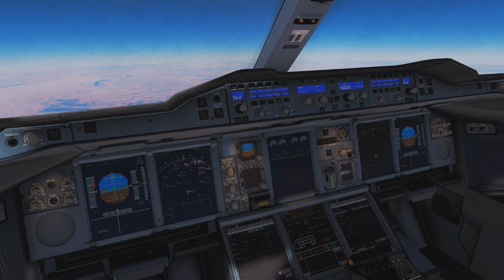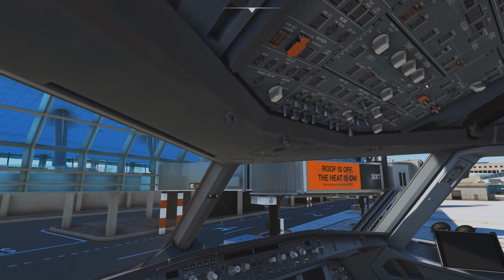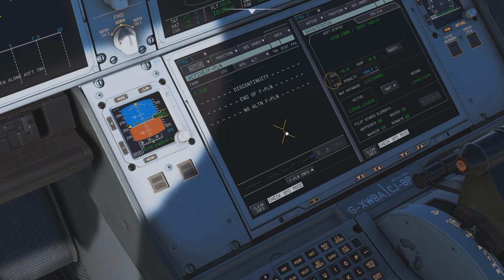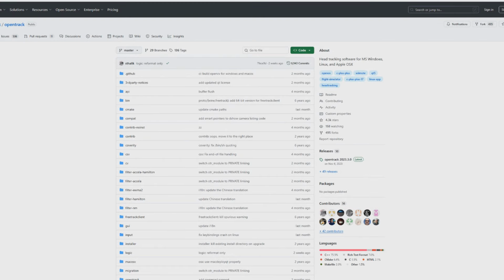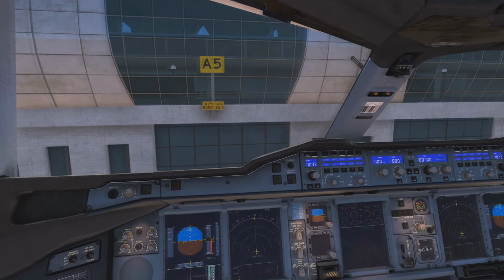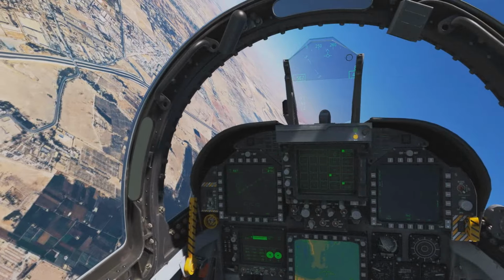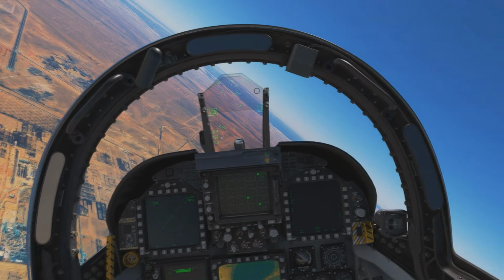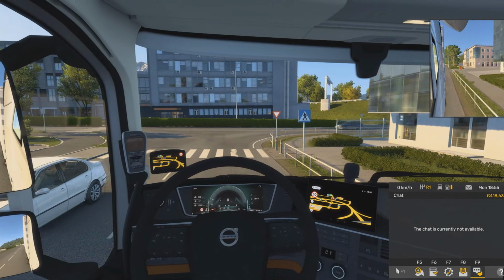Is headtracking worth it?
Since so many of you have mentioned head tracking in the comments section and recommended it to me, I felt I owe it to you to finally try it out and see what I think.
Here are my impressions and my honest opinion.

00:00 - 01:32 - You kept telling me about this
01:32 - 02:02 - Beam Eye Tracker
02:02 - 03:42 - Initial impressions
03:42 - 04:53 - Is freeware better?
04:53 - 06:44 - Freeware impressions A380
06:44 - 09:47 - It all comes together
09:47 - 12:06 - ETS2 testing
12:06 - 12:42 - Conclusion

Listen to our Aviation and Flightsimming Podcast!